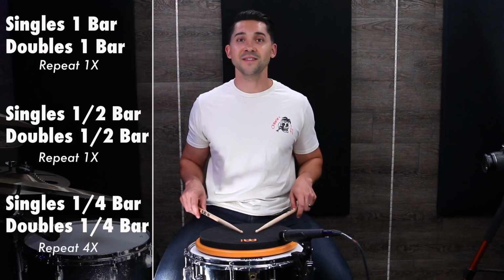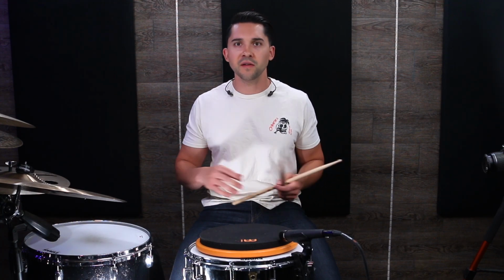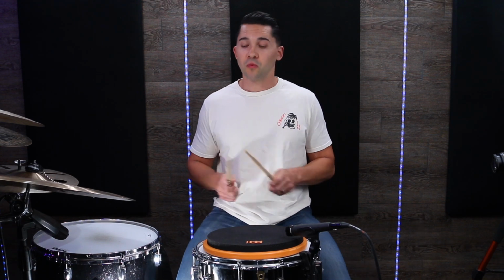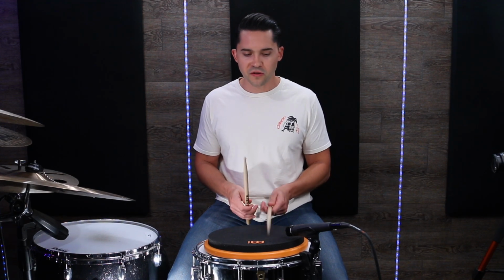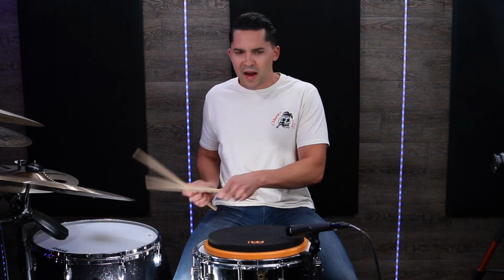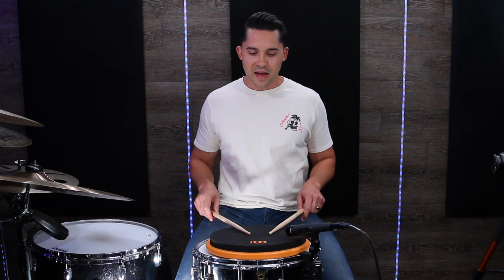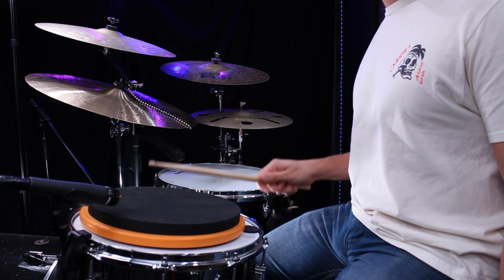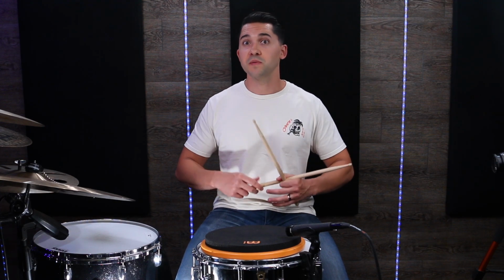Improve your Single & Double Strokes - Top Exercises & Technique!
(START HERE)

0:00 Intro
1:19 Exercise 1 Singles and Doubles Together
4:04 Technique Tips 1 - Stick Grip & Fulcrum
5:29 Exercise 1 at 180 BPM
6:57 Technique Tips for Smoother Rolls
7:28 Moeller Technique
9:21 American & French Stick Grip
12:02 Exercise 2 - Finger Control & Grip Control
13:16 Conditioning to Build Stronger Wrist Strokes and Forearm Stamina
16:48 How to Improve Double Strokes - Finger Squeeze Method
19:02 Using Inverted Doubles and Wrist Control
20:44 Exercise 2 for Singles and Doubles Together
22:43 Additional Training & Lessons on Hand Development/Rudiments
23:35 Free Drum Training Resource
24:27 Outro